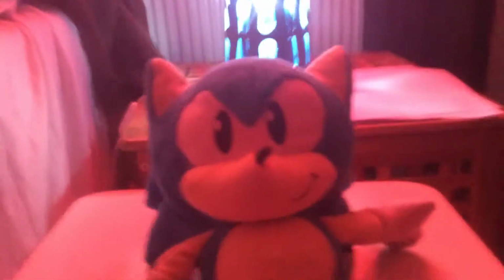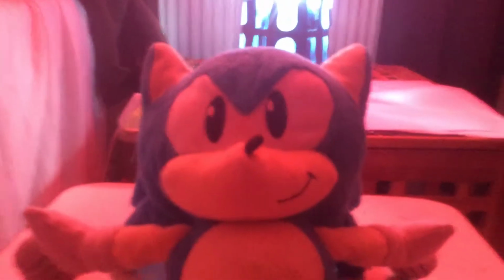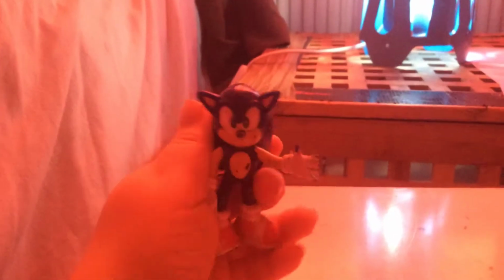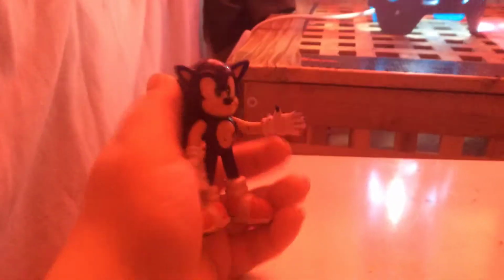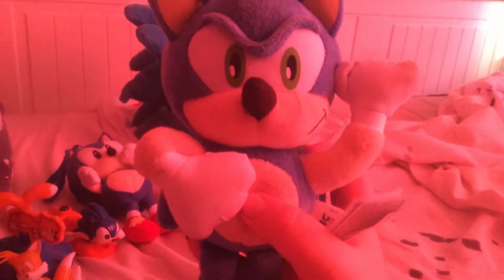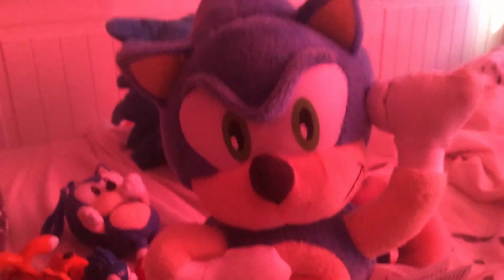My Sonic the Hedgehog toy collection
Welcome to my first collection video. Sorry for it looking a bit orange.